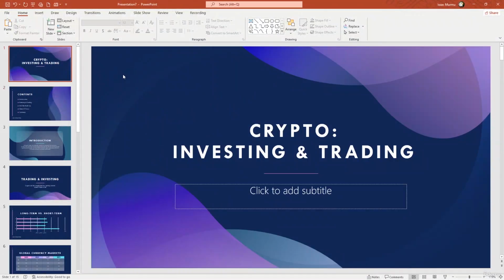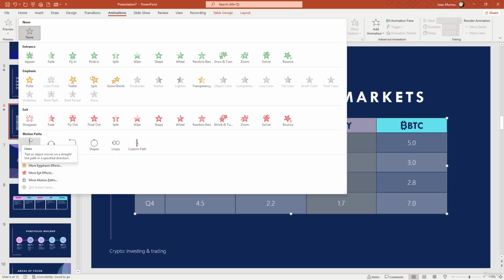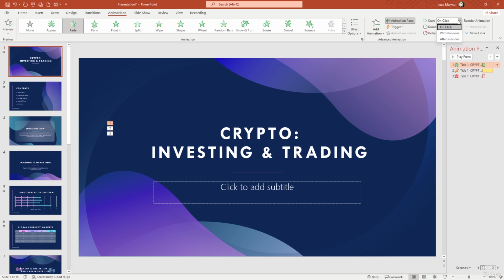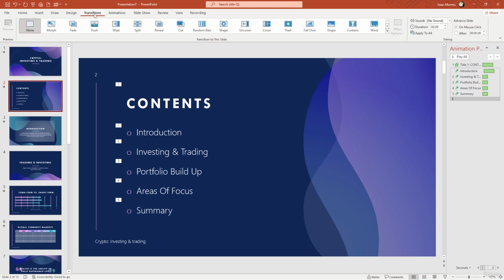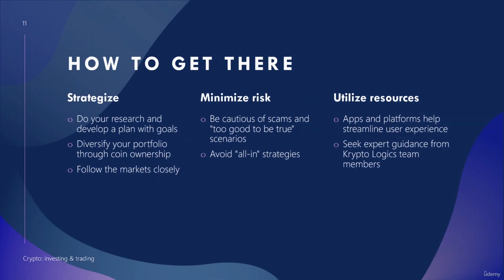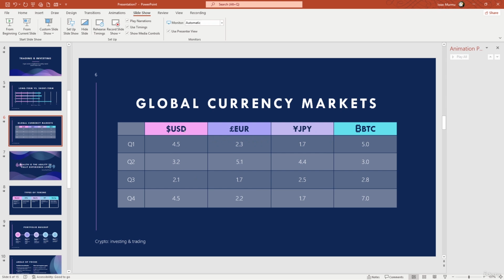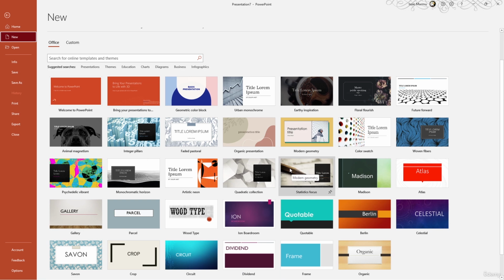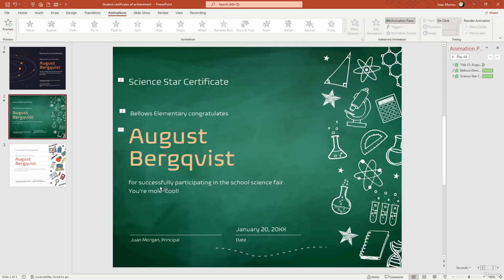PowerPoint Animations, Transitions & Slide Timings with AI | MS Office with AI | EP 15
Learn how to create professional PowerPoint presentations using Animations, Transitions, Slide Timings, and AI.

In this episode, we explore how to transform ordinary static slides into smooth, engaging and professional presentations. You’ll learn how to control animation sequences, apply slide transitions, manage timing, and use AI/ChatGPT to make your PowerPoint workflow faster and smarter.

📌 IN THIS VIDEO:

✅ PowerPoint Animations
✅ Entrance, Emphasis & Exit Effects
✅ Animation Pane
✅ Animation Order & Sequence
✅ On Click / With Previous / After Previous
✅ Animation Duration & Delay
✅ PowerPoint Transitions
✅ Morph, Fade, Push & Other Transitions
✅ Transition Duration
✅ Advance Slide Timings
✅ Automatic Slide Playback
✅ Rehearse Timings
✅ Creating Smooth Presentation Flow
✅ Using ChatGPT & AI for PowerPoint Ideas
✅ Professional Presentation Tips

Learn how to work smarter with:

📘 Microsoft Word
📊 Microsoft Excel
📽️ Microsoft PowerPoint
🤖 ChatGPT & Artificial Intelligence

This course combines traditional Microsoft Office skills with modern AI-powered workflows to help you work faster, create better documents and presentations, automate repetitive tasks, and improve productivity.

▶️ EPISODE 15:
Animations • Transitions • Slide Timings in PowerPoint

If you're learning Microsoft Office, PowerPoint, ChatGPT or AI productivity tools, follow the complete series and practice each lesson along with the video.